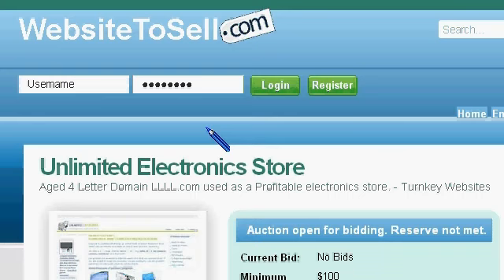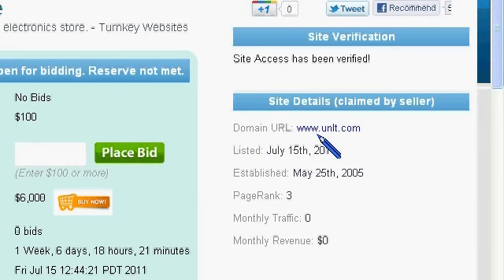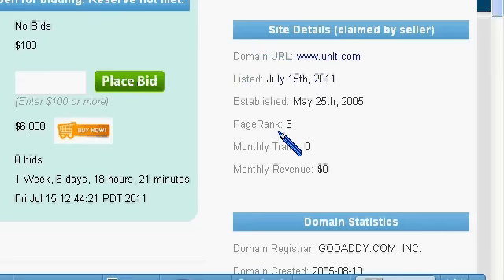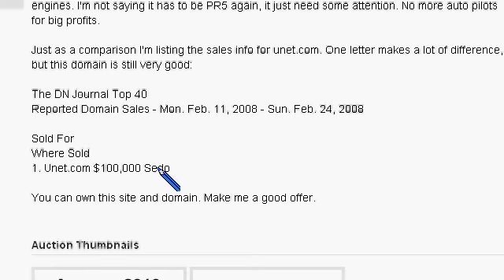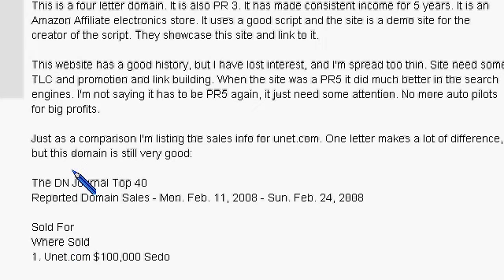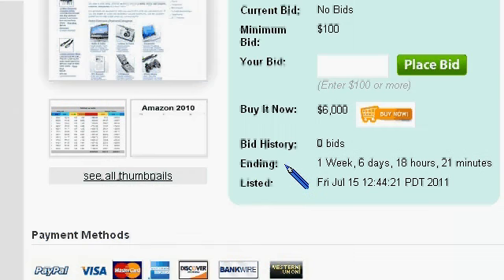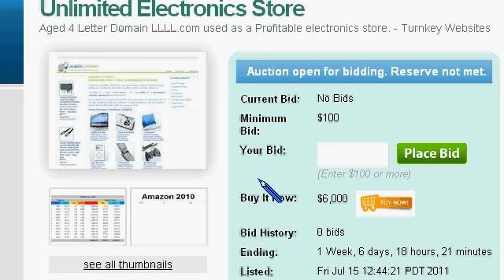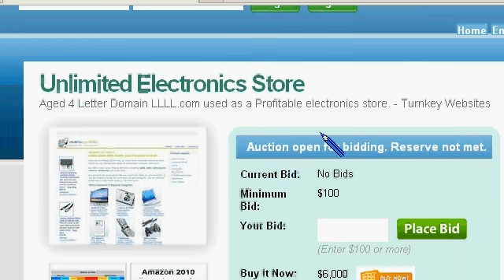Electronics Store Website For Sale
- Just as a comparison I'm listing the sales info for unet.com. One letter makes a lot of difference, but this domain is still very good

The DN Journal Top 40
Reported Domain Sales - Mon. Feb. 11, 2008 - Sun. Feb. 24, 2008

Sold For
Where Sold
1. Unet.com $100,000 Sedo

You can own this site and domain. Follow the link above to make an offer.